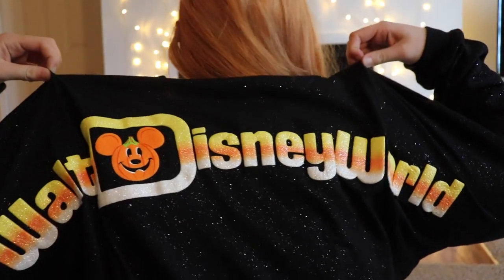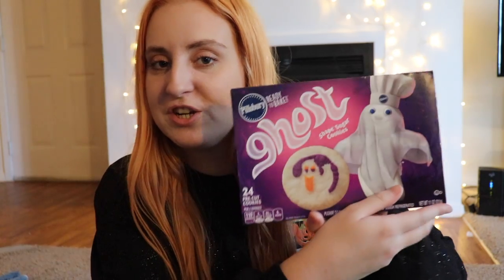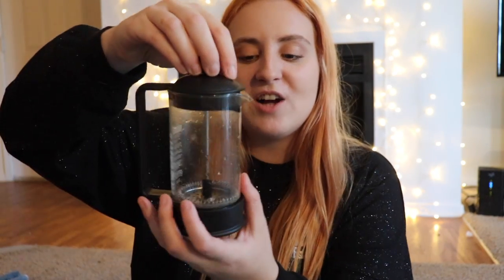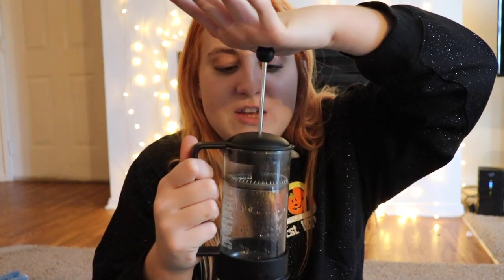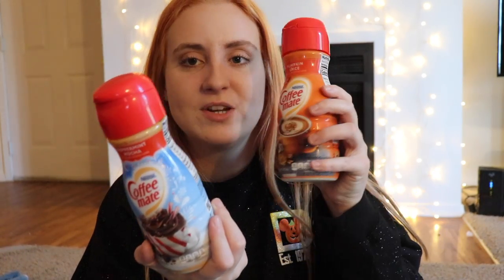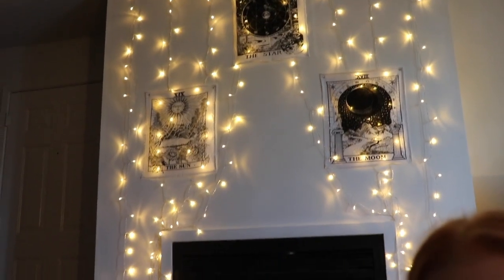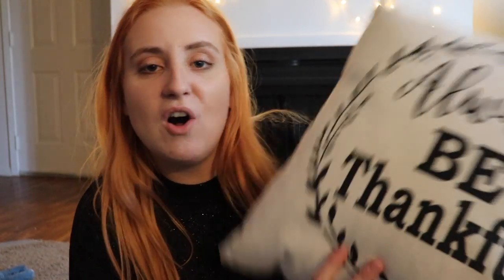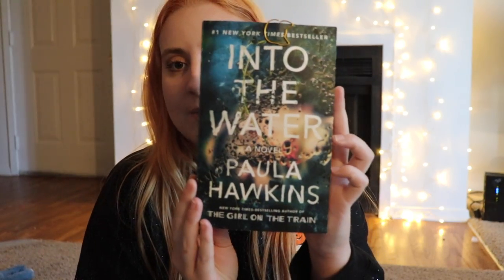My Fall Essentials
I REALIZE THERE IS HOT CHOCOLATE IN THE THUMBNAIL BUT NOT IN THE VIDEO! MY BAD!!! Hot chocolate is still important!